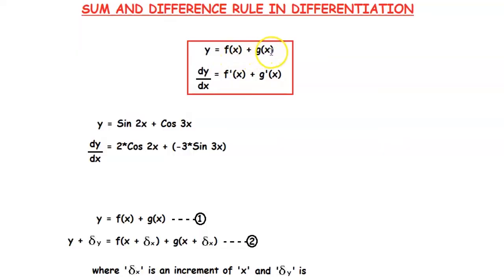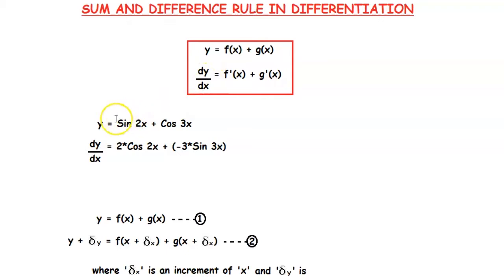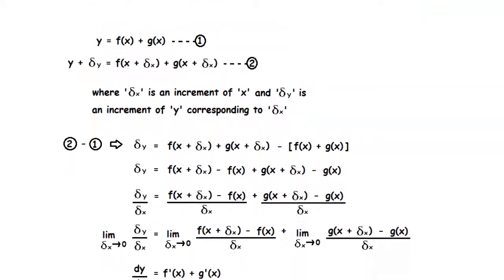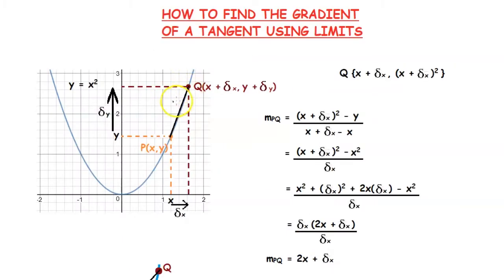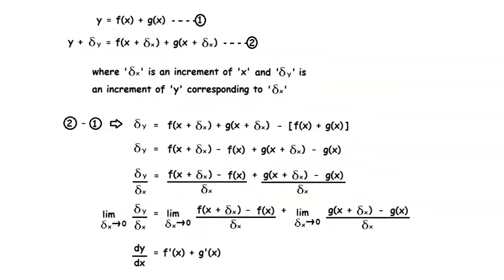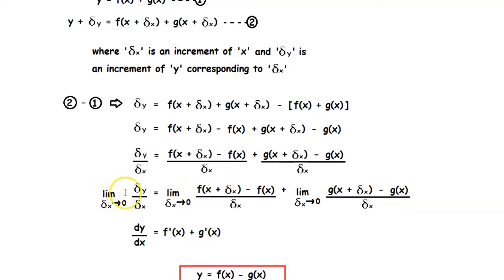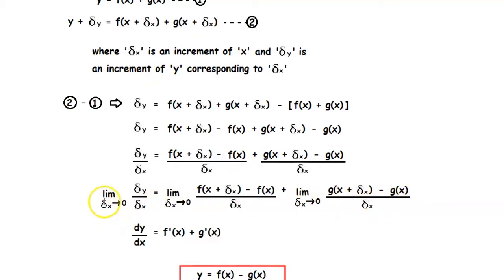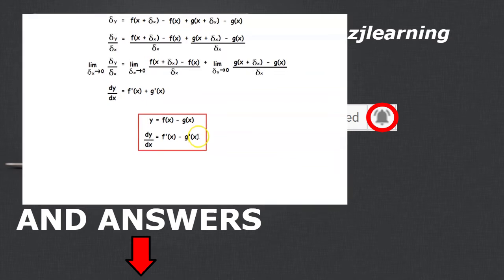Sum and difference rule in differentiation with proof | ZJ learning | Differentiation#6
Learn the quick and easy way to find the derivative of the addition of 2 functions using the addition and subtraction rule.